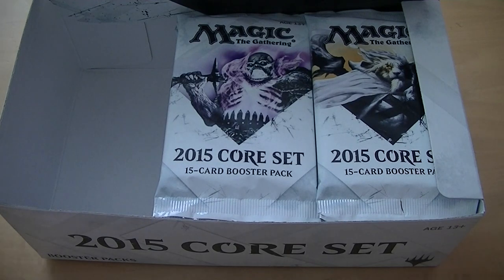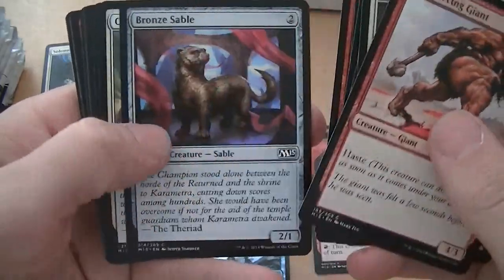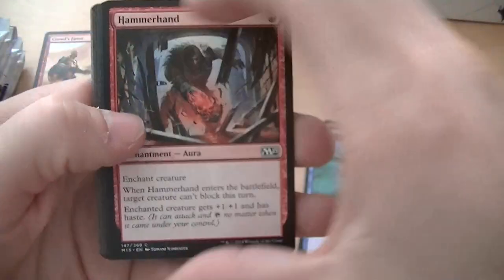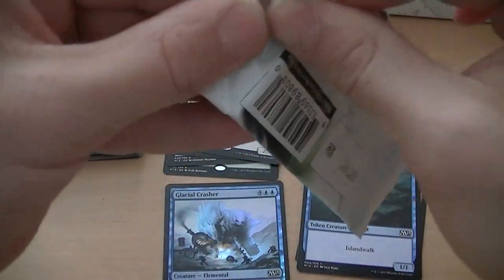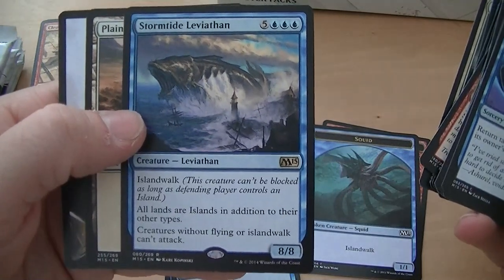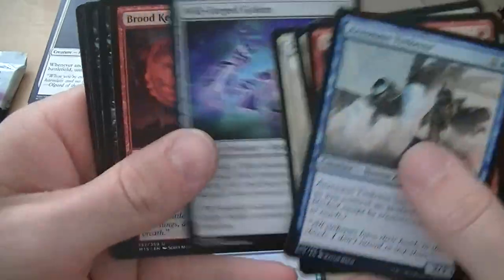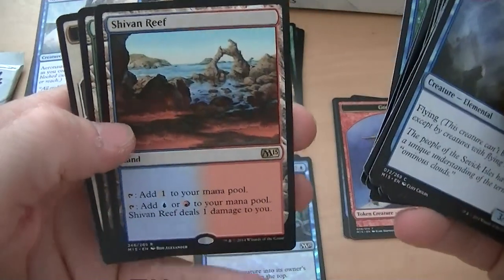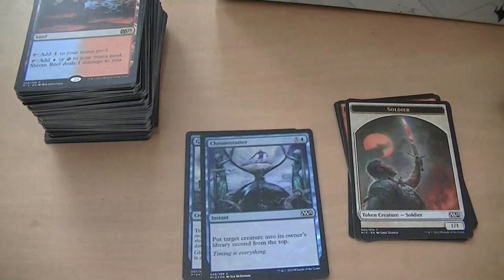MTG 2015 Core Set / M15 Booster Box Opening #1 (Part 2/3)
It's time to open some packs of 2015 Core Set. Watch and see what I pull. MNYESS!!